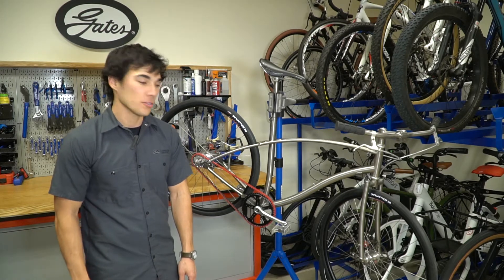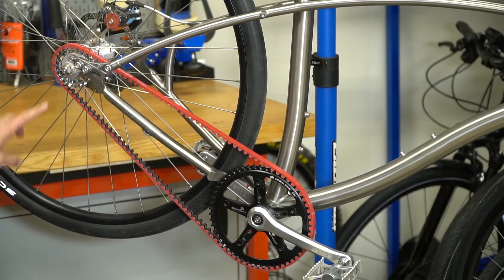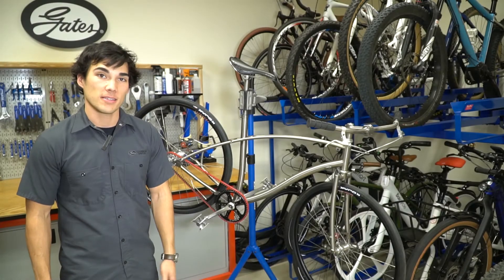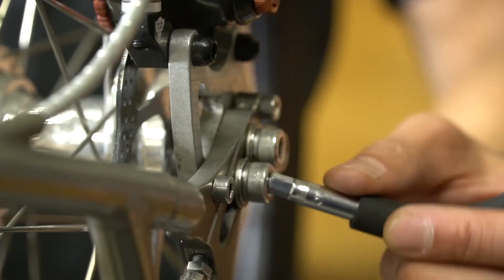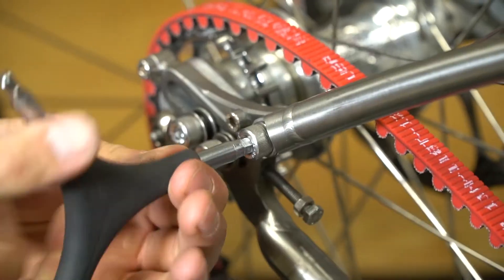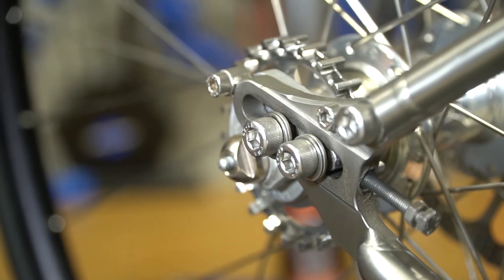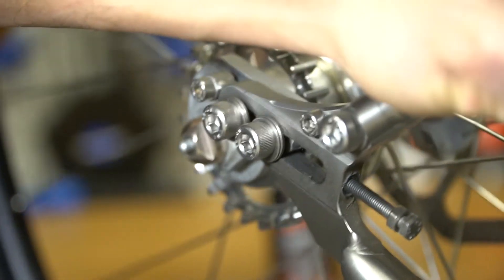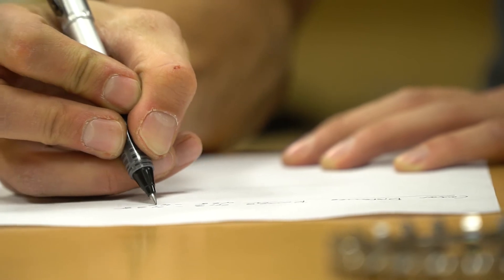Gates Carbon Drive U | Measuring Center Distance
Learn how to measure the minimum and maximum center distances of your bicycle drive train!

About Gates Carbon Drive:
Gates Carbon Drive system is the clean, quiet, light, strong belt drive system for bicycles. Unchain Your Adventure. Unchain Your Lifestyle. Unchain Your Commute.